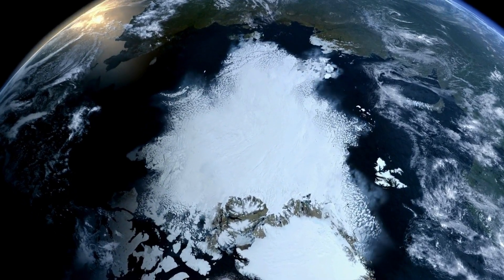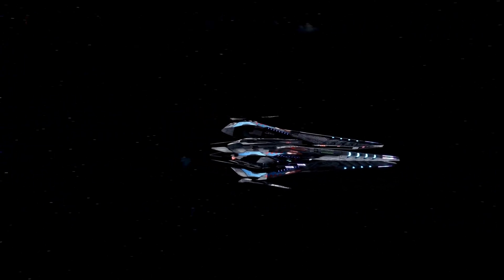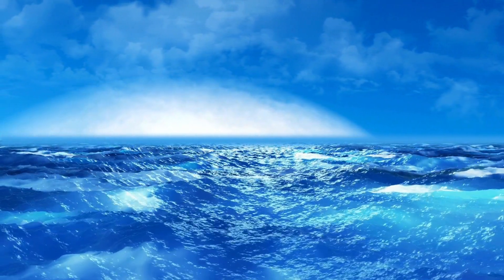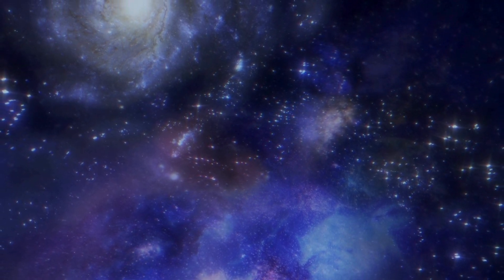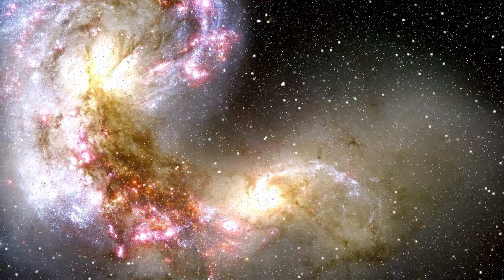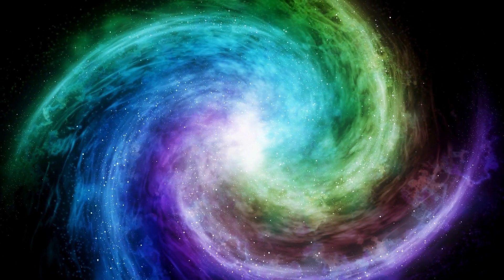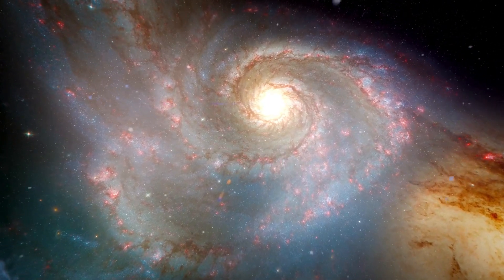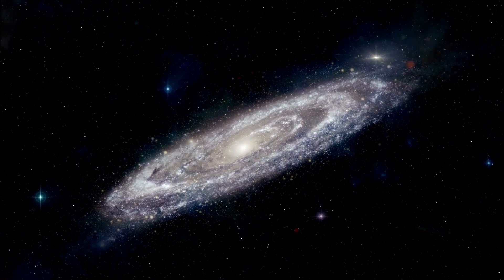2 MINUTES AGO: James Webb Telescope Discovers Terrifying City Lights on Proxima B!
🌌 Hold onto your seats, space enthusiasts! The James Webb Space Telescope has just made an astonishing discovery that could reshape our understanding of the cosmos. Witness the breathtaking revelation as the JWST captures the glimmering city lights on Proxima B, a nearby exoplanet in the habitable zone of the star Proxima Centauri. Could this be evidence of extraterrestrial civilization? Join us as we delve into the implications of this groundbreaking observation and ponder the tantalizing question: Are we alone in the universe?